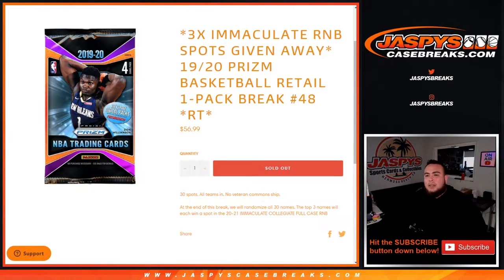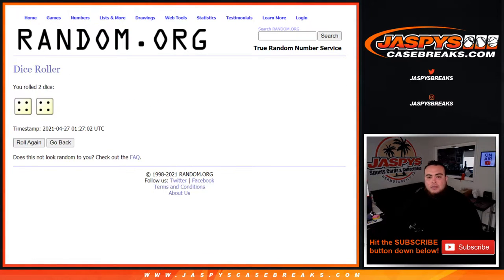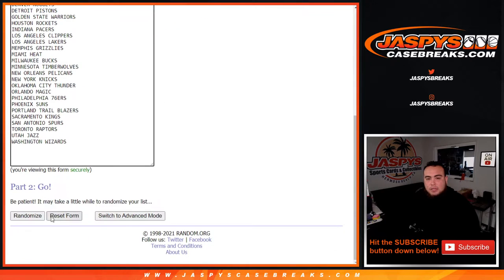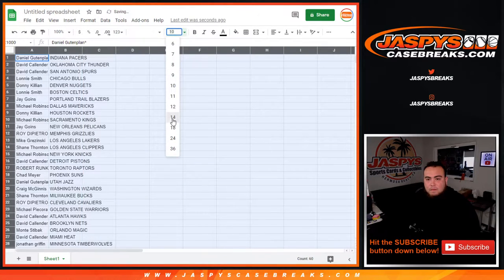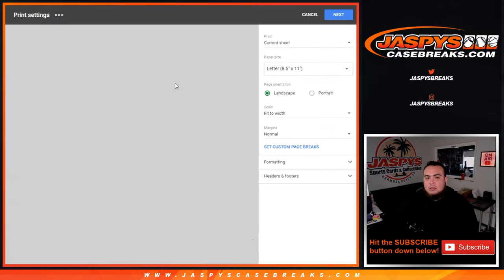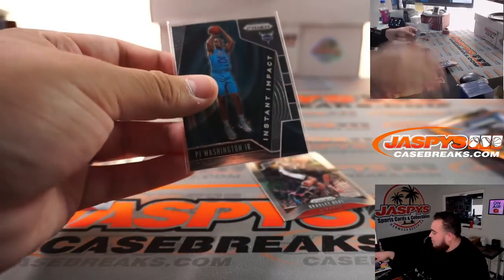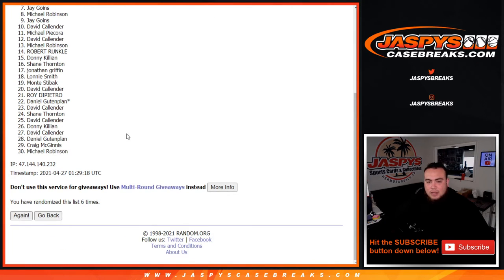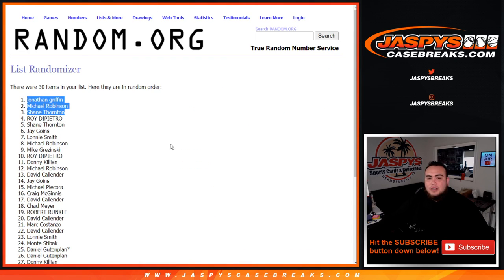M. 4/26/21 - *3X IMMACULATE RNB SPOTS GIVEN AWAY* 19/20 PRIZM BASKETBALL RETAIL 1-PACK #48 *RT*